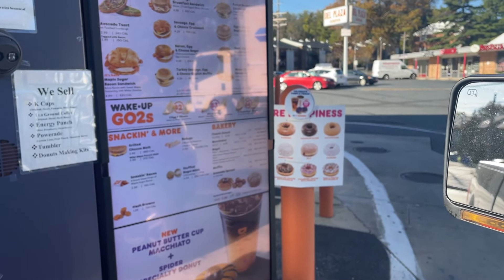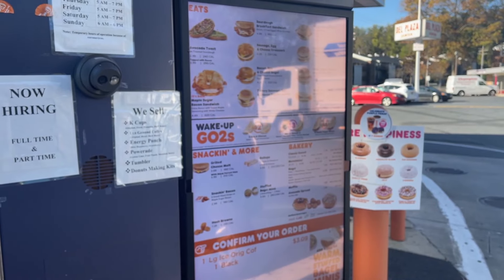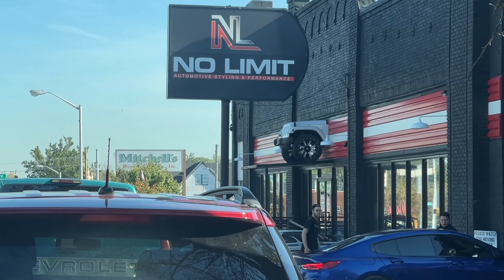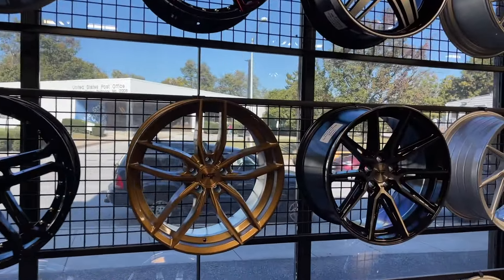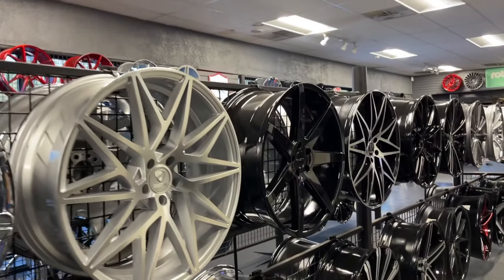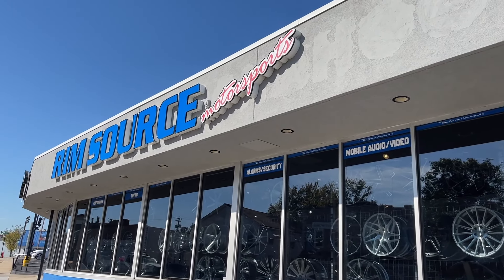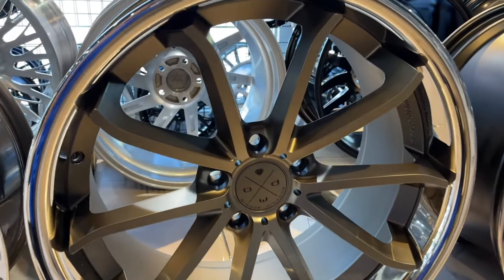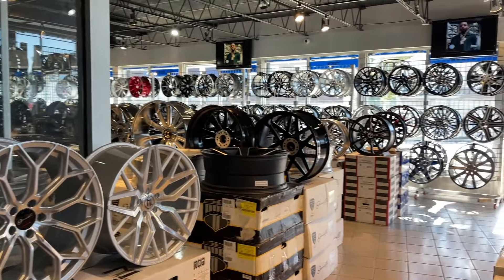Wheel Shopping BEST fitment For Our BMW E46 M3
Been looking online at different wheel options for the e46 but today decided to go in person to see what they had available. Went to No Limit Baltimore and also Rim Source. Although they both had a great selection, I didn't find what I really wanted. Found some Volk Racing TE37 on Fitment Industries that think would look great on the M3. Let me know what wheels you like in the comments below.

➢ BOOTMOD3 N55 BMW F-SERIES Tune + Free Ethernet Cable + Free Remote Support
➢ aFe Magnum Force Stage 2 Intake
➢ Dragy Unit
➢ BimmerCode Veepeak Adapter
➢ BMS JB4
➢ Megan Racing Exhaust for BMW 535i
➢ Burger Tuning Intake
➢ Burger Wheel Spacers
➢ Painted Reflectors
➢ Carbon Fiber Side Skirts
➢ Gloss Black Kidney Grill
➢ F10 Badge
➢ Carbon Fiber Diffuser
➢ Carbon Fiber Splitter
➢ Matte Black Side Markers
Detailing Products I Use:
My Gear Links
➢ Canon T5i
➢ Lens Hood Sun Shade for Canon EOS Rebel T8i T7i T6i T5i
➢ Canon EF-S 18-55 f/4-5.6 is STM Lens
➢ BimmerCode Veepeak Adapter
➢ Joby Gorilla Arm & Suction Pad